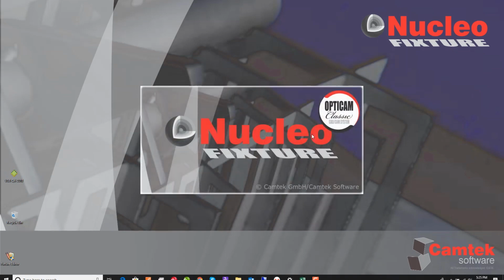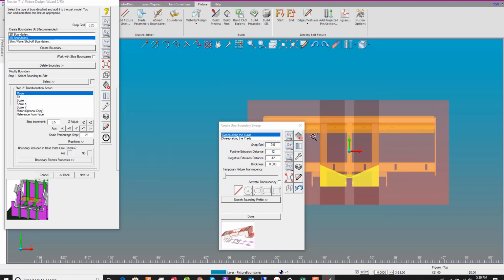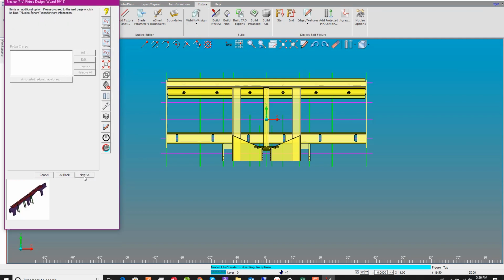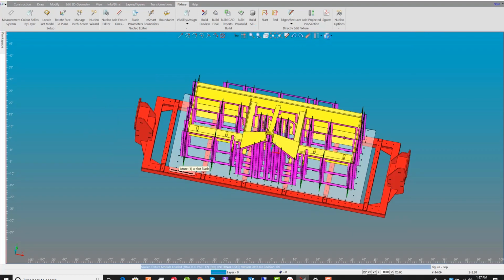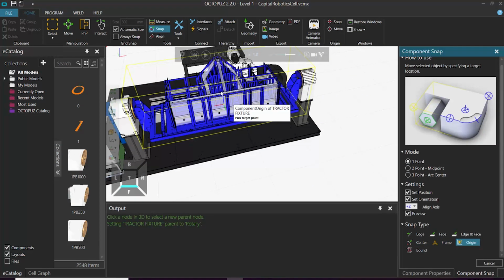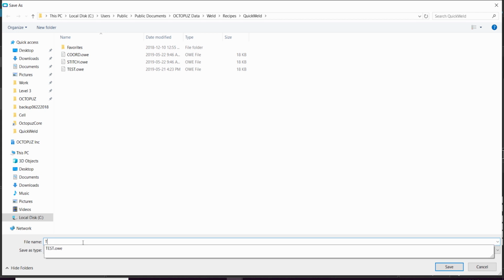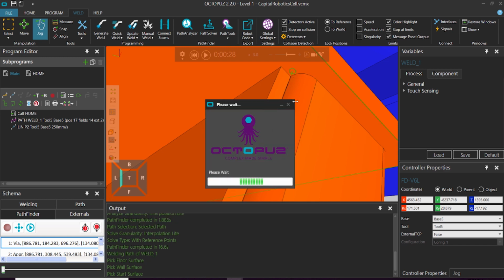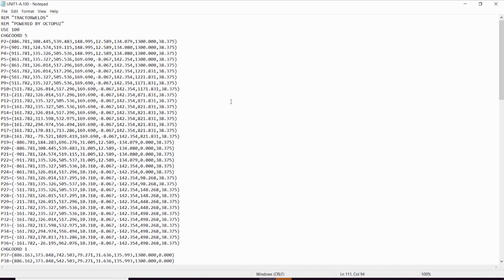OCTOPUZ Nucleo Webinar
Watch how to effectively build a fixture and program a welding robot using two complementary software applications - Nucleo for the fixturing part and OCTOPUZ for complete offline programming, simulation and post-processing.